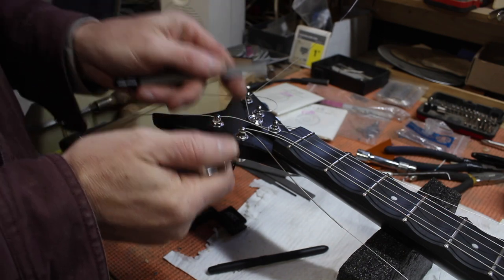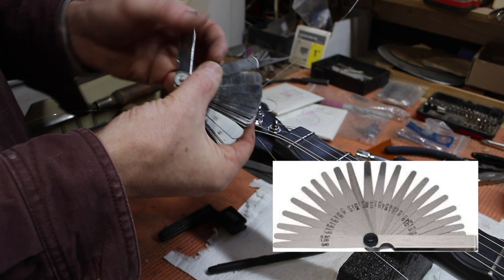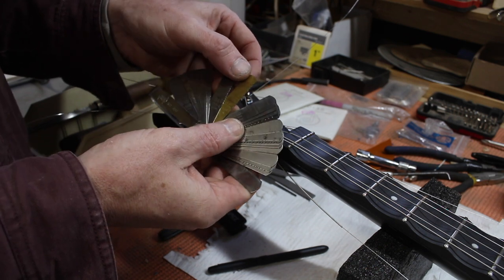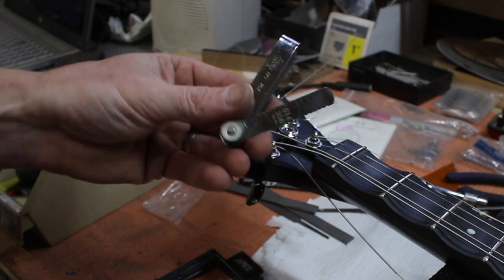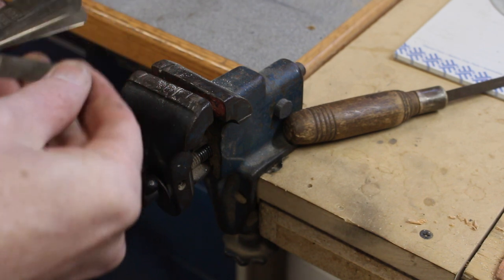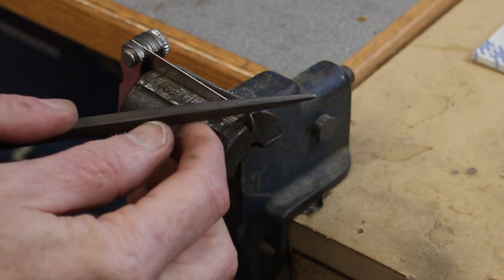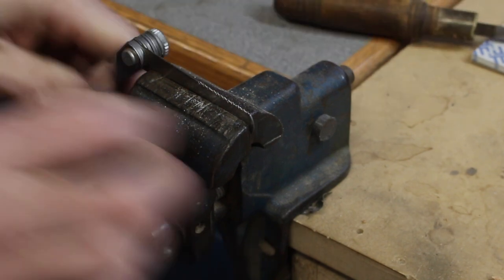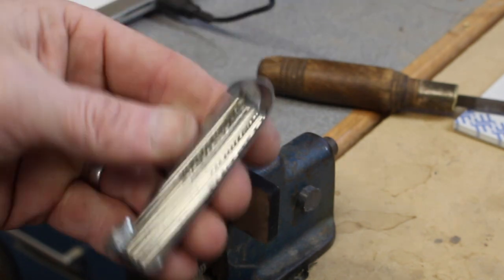Quick Tip: Accurate, DIY Nut Slot Files for $10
You can make almost all of the guitar nut files you ever need in minutes, for peanuts.

be good,
Tim